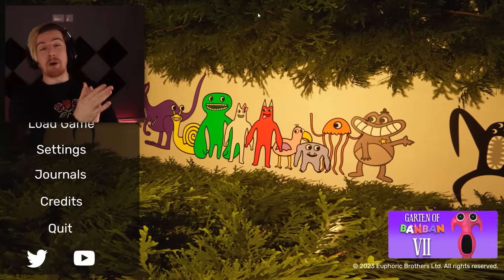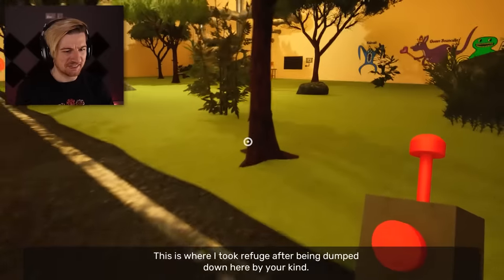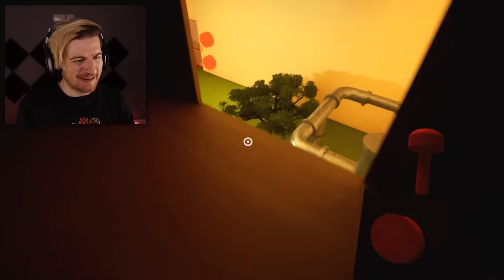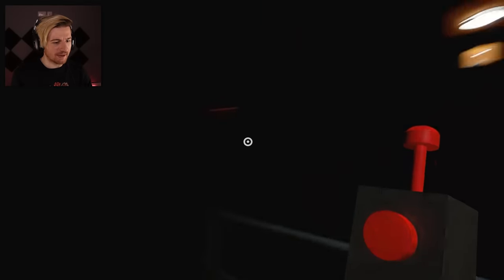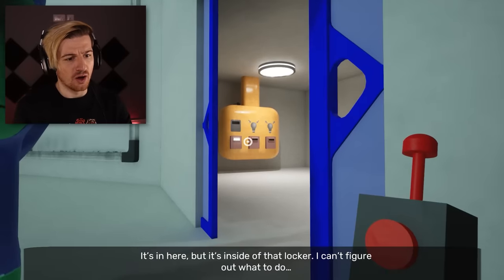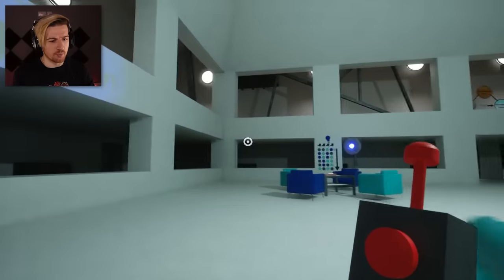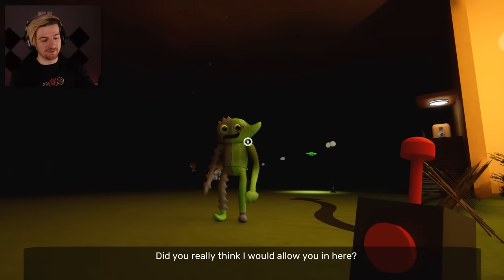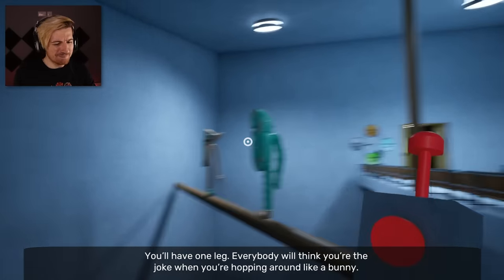GARTEN OF BANBAN 6.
GARTEN OF BANBAN 6. GARTEN OF BANBAN 6. GARTEN OF BANBAN 6. GARTEN OF BANBAN 6. GARTEN OF BANBAN 6. GARTEN OF BANBAN 6.